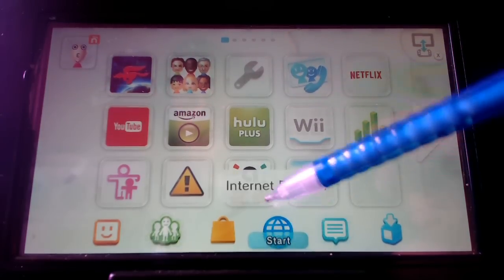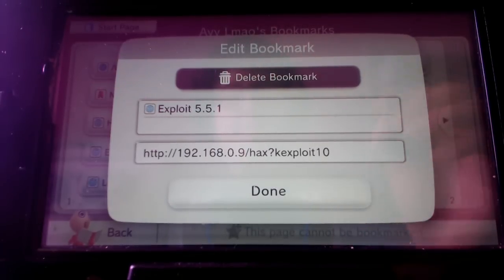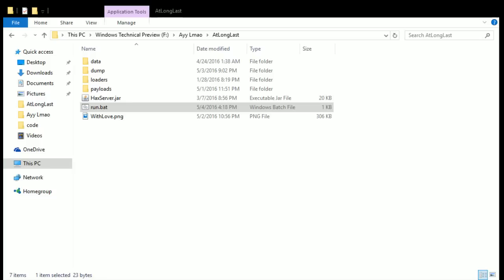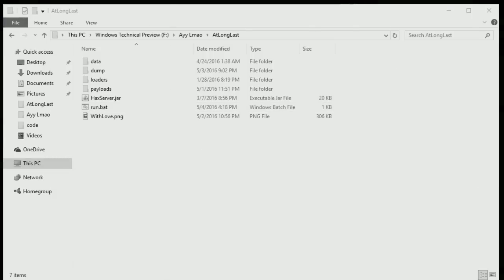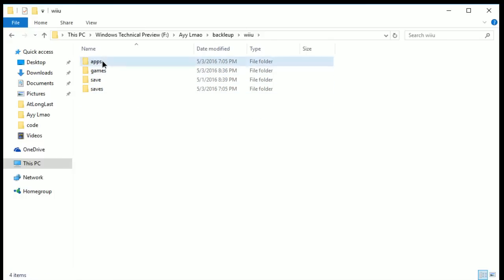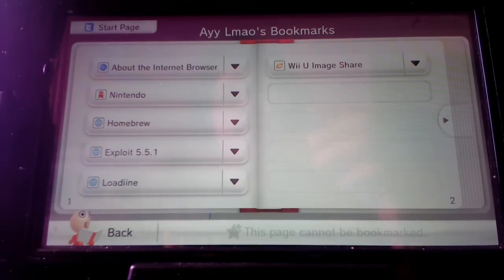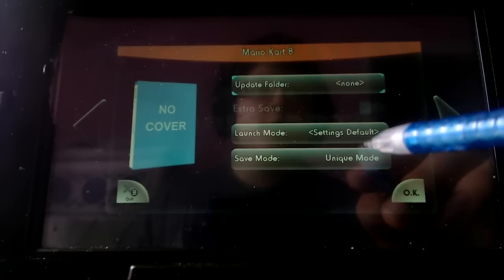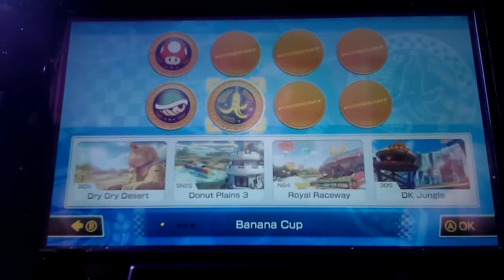Loadiine 5.5.1 with Exploit Tutorial 5.5.1 Wii U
Download Link for Loadiine: (I'd suggest non-stable versions for more game support)

If you would like a video on DDD or Homebrew Launcher, just tell me and I'll do it lol :)